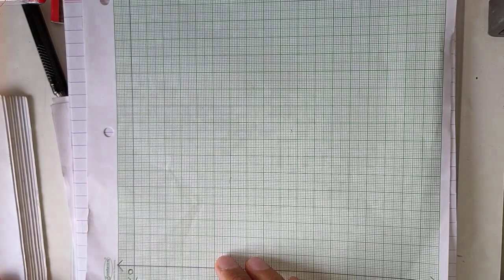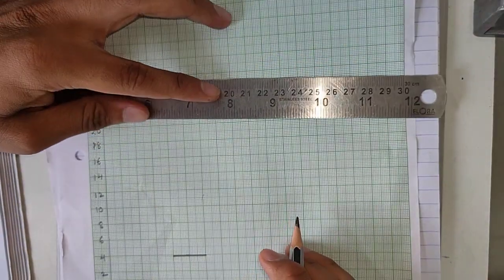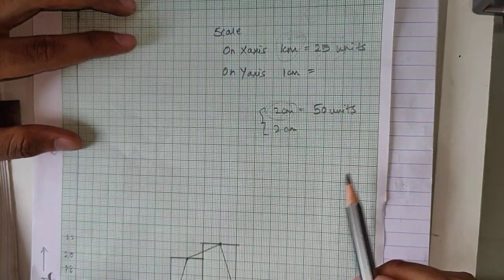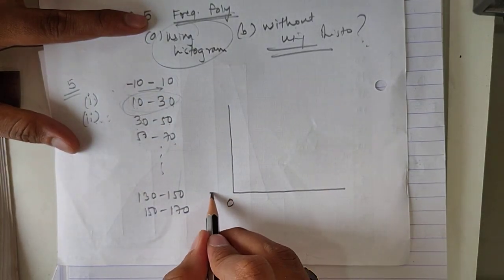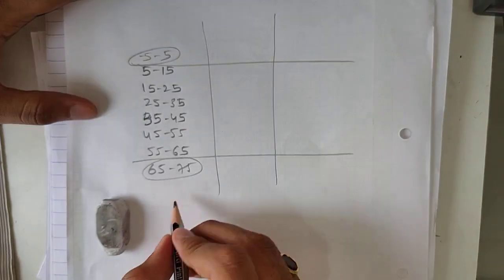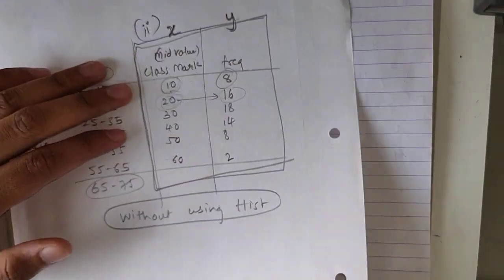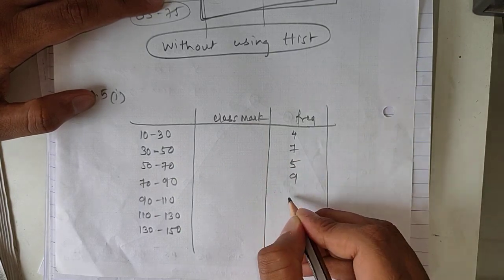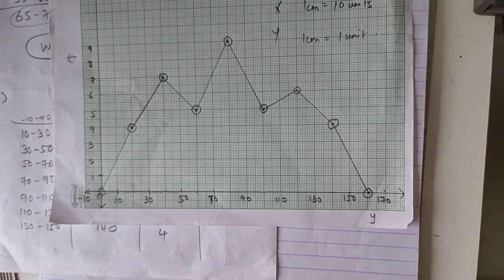Class 9- Statistics Part 5 Graphs